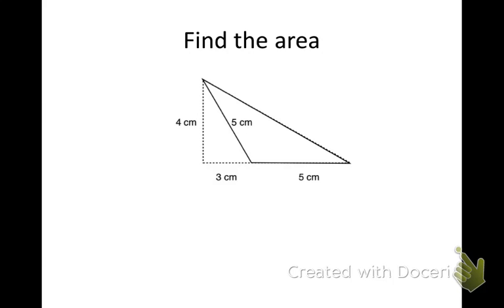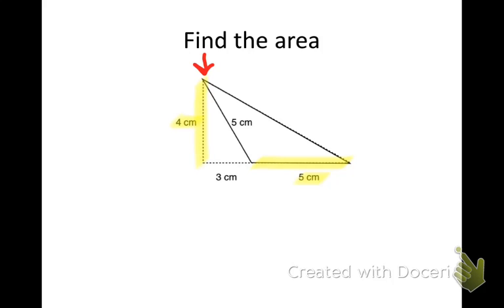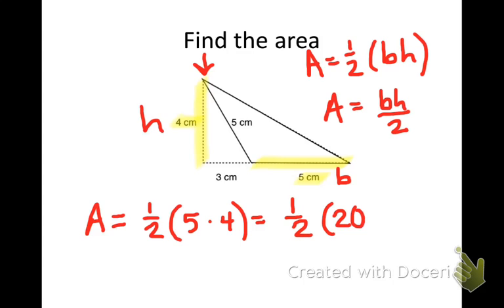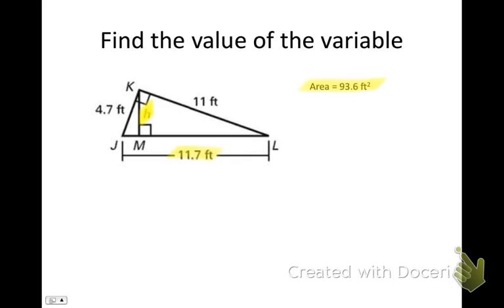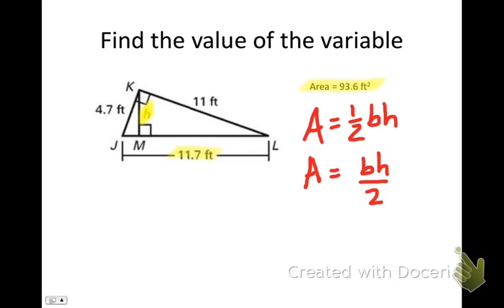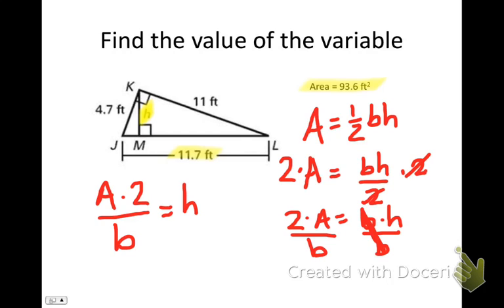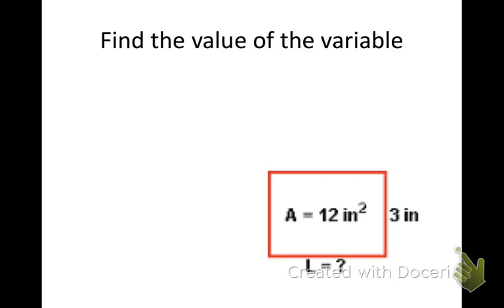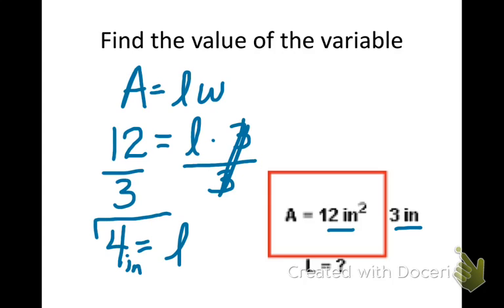More on Triangles